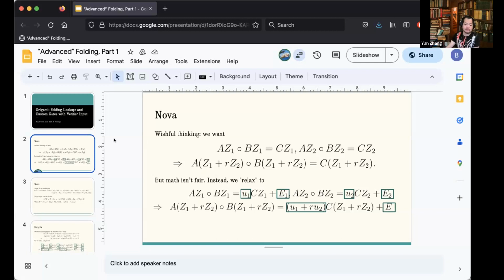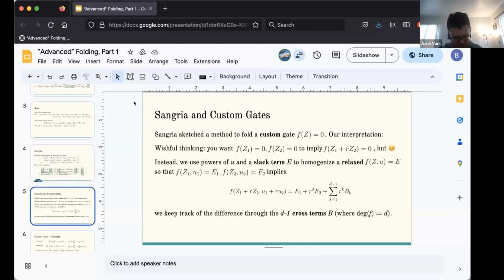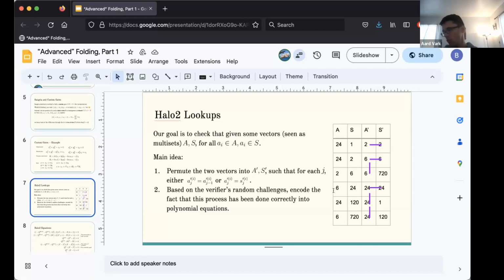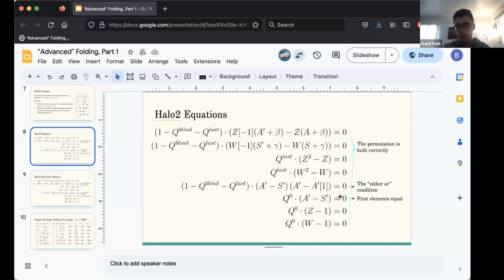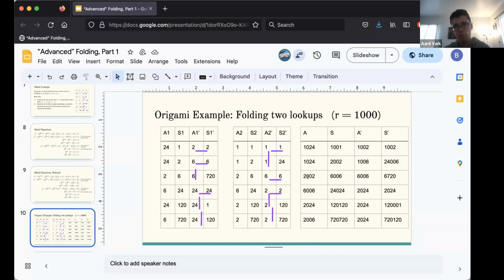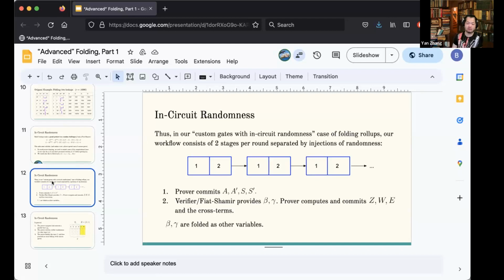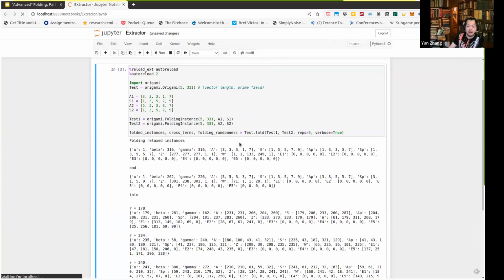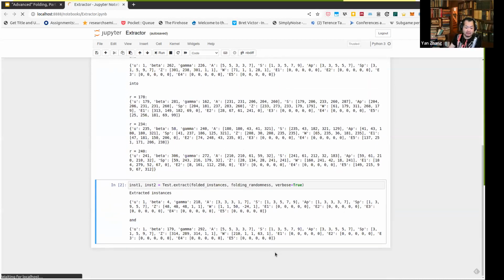Folding custom gates with Yan and Aardvark